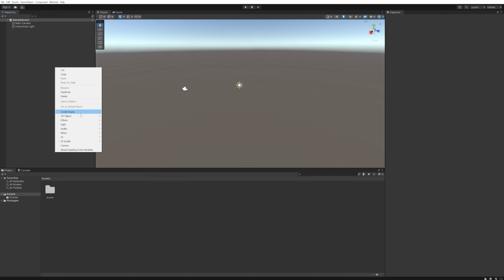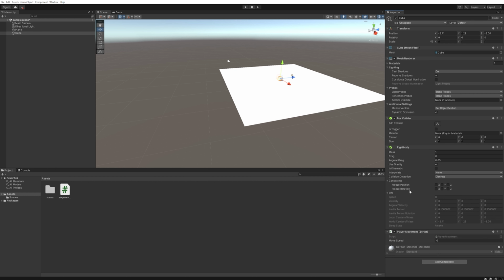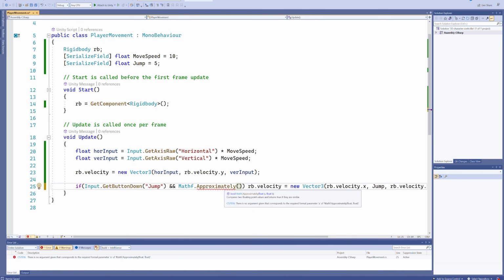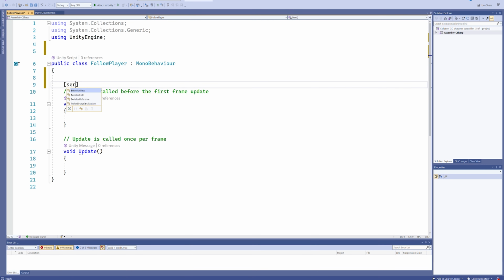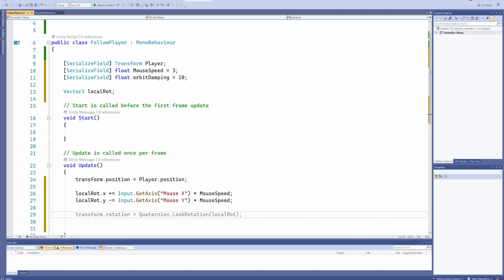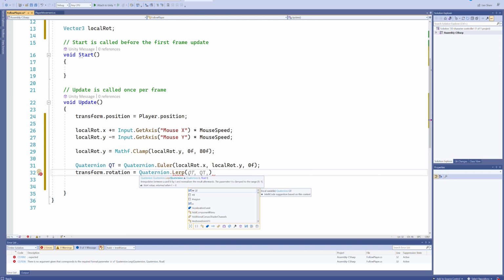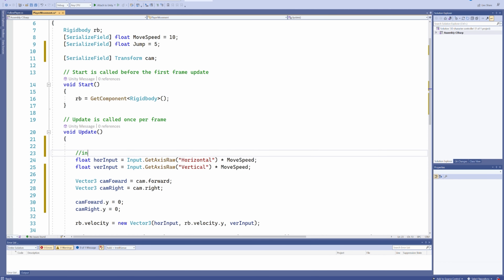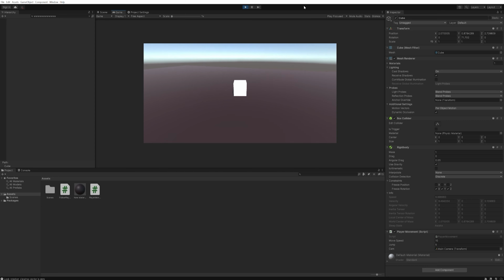How to Make a 3D Character Controller in Unity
In this extended tutorial we'll go over a full 3D character controller setup, from movement , to cameras and how the two should work together!